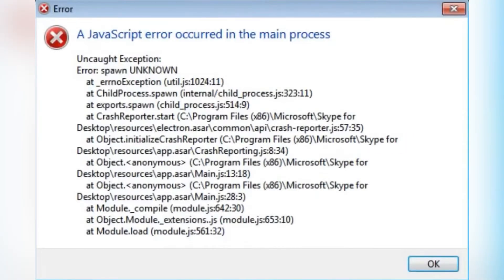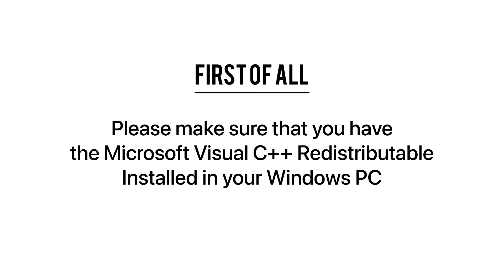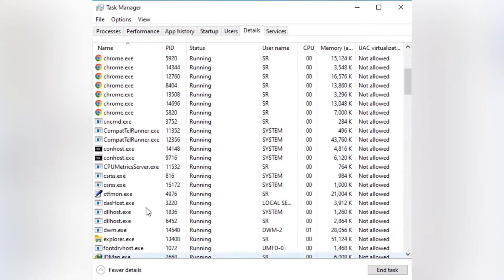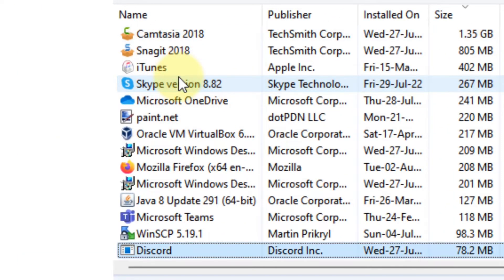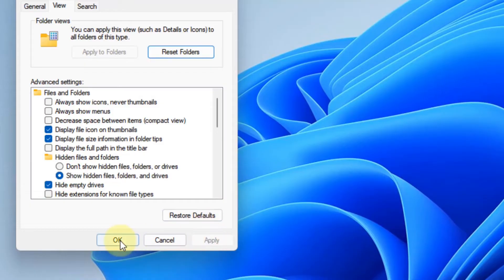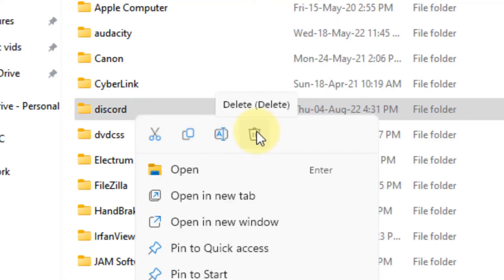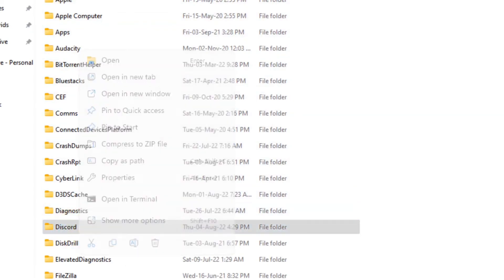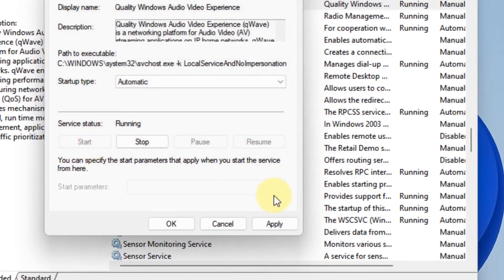Fix A Javascript error occurred in the main process in Windows 7/8/8.1/10/11 (Step-by-step Guide)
Queries Solved:
1. How to Fix A Javascript error occurred in the main process in Windows 7/8/8.1/10/11 (Step-by-step Guide)?
2. How to fix a javascript error occurred in the main process windows 7?
3. How to fix a javascript error occurred in the main process windows 10?
4. How to fix a javascript error occurred in the main process windows 10?
5. How to fix a javascript error occurred in the main process in vs code?
6. How to fix a javascript error occurred in the main process lunar client?
7. How to fix a javascript error occurred in the main process forticlient VPN?